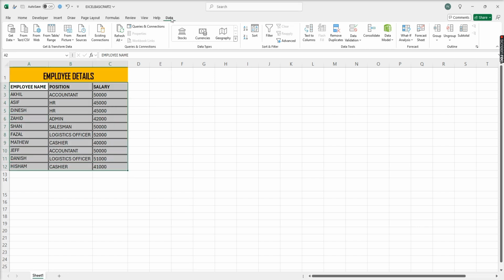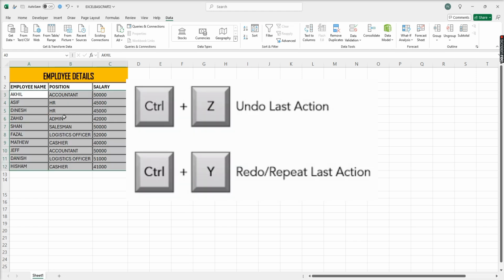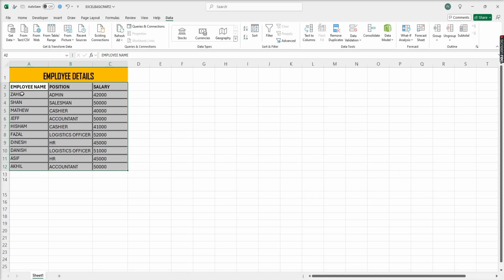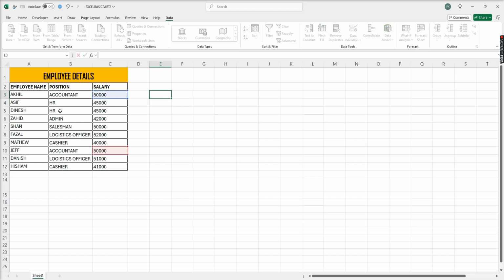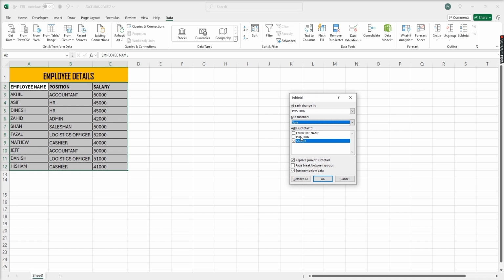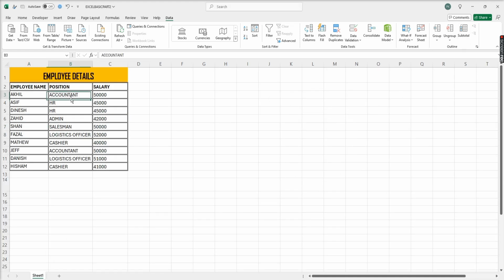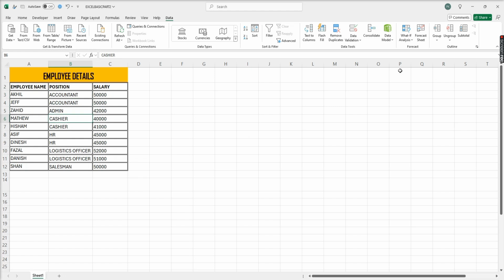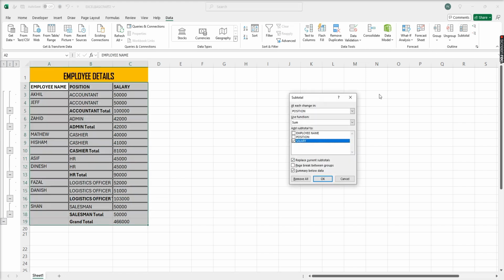EXCEL BASIC FOR BEGINNERS, PART-3